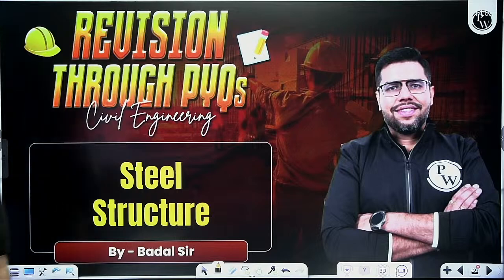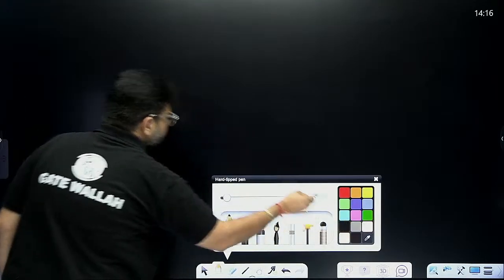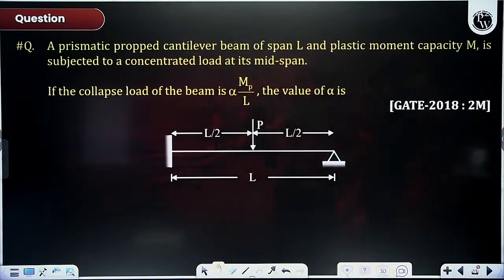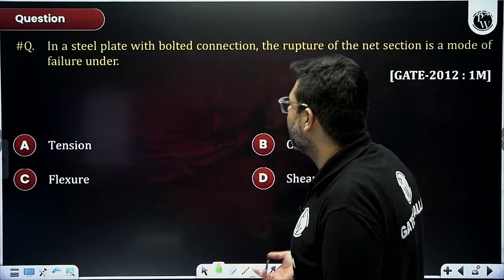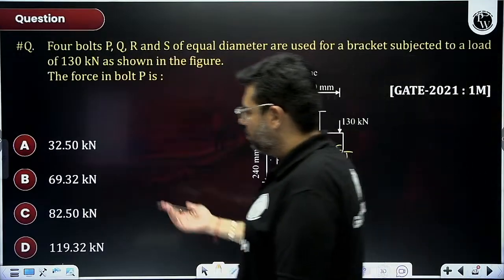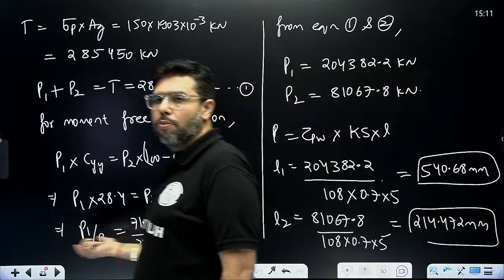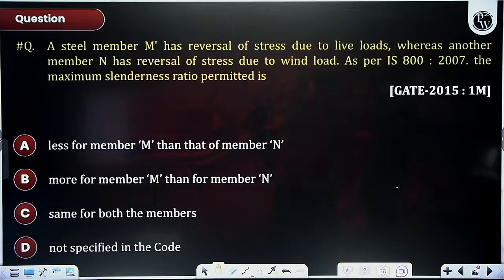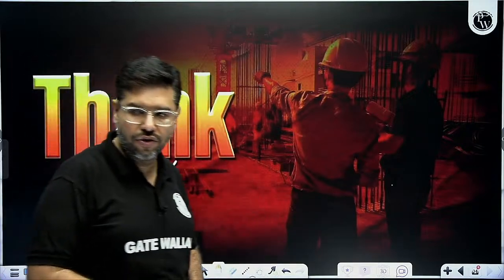Target GATE 2025 | Steel Structure | Civil Engineering | Revision through PYQ